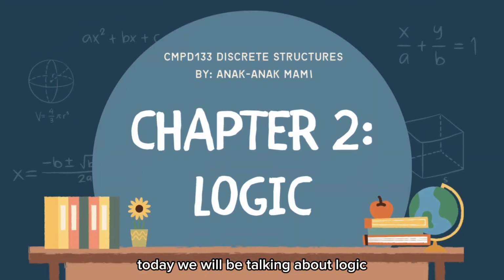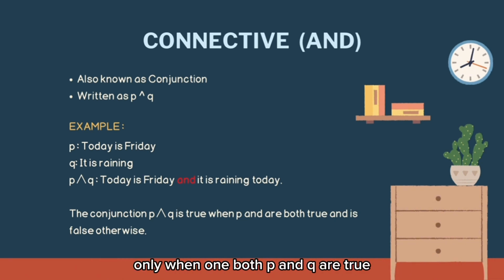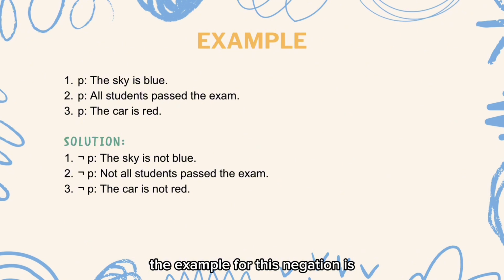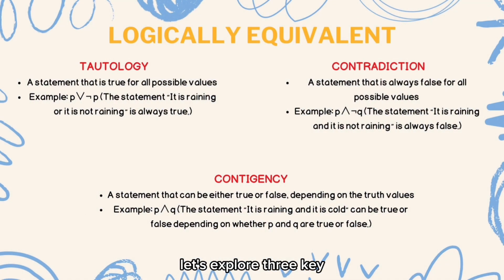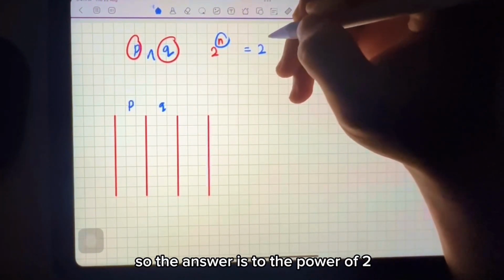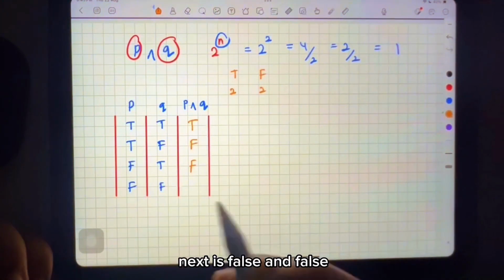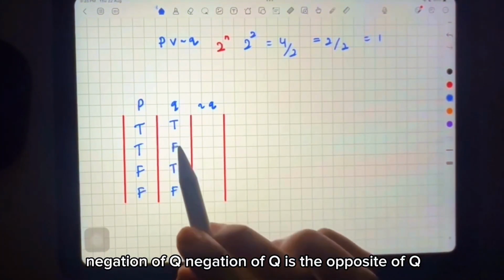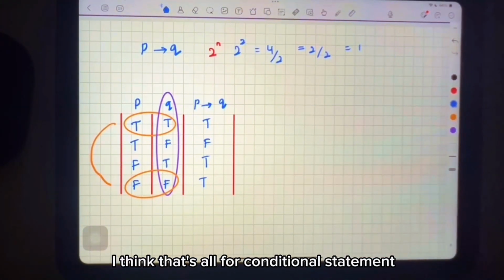CMPD133 ( Logic & Truth Table ) - Chapter 2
Video assignment for our subject which is CMPD133, the reason why we made this video is just for fun and to shorten the time from 3 hours of lecturing to 15 minutes instead. ENJOYYY!